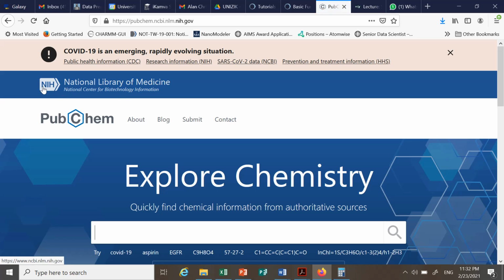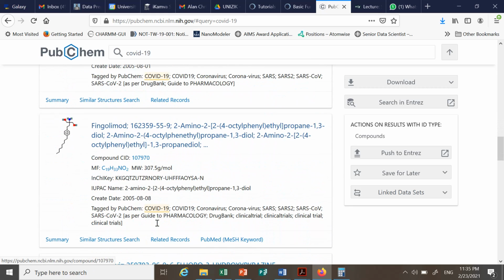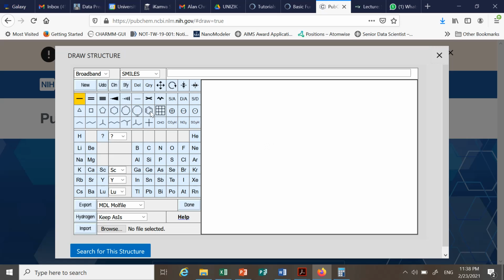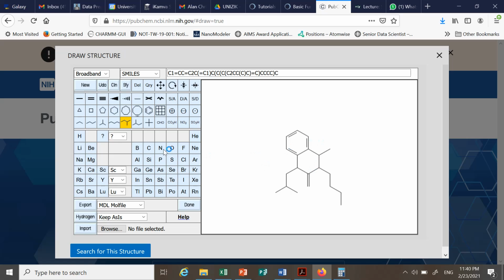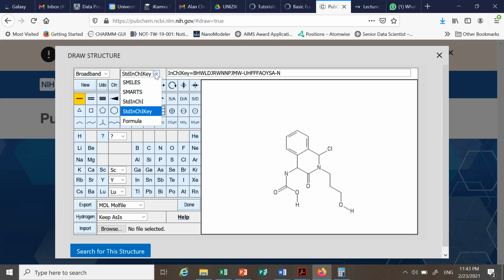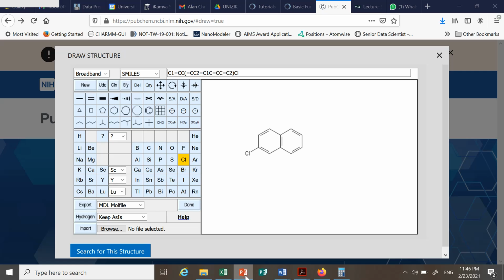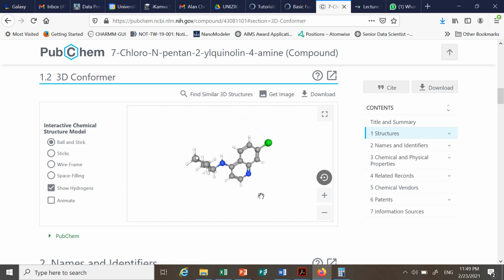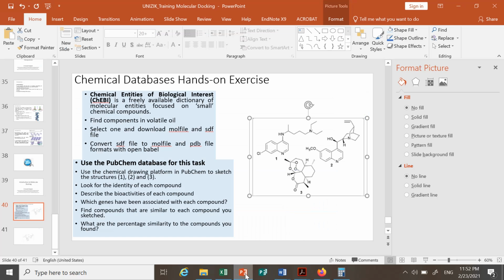Chemical databases 2